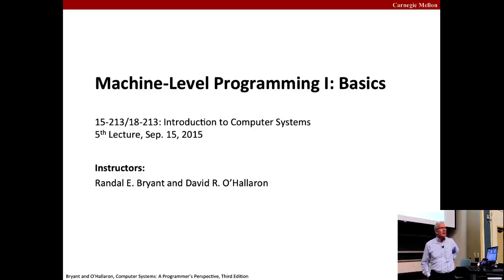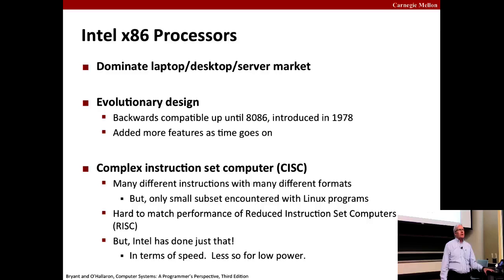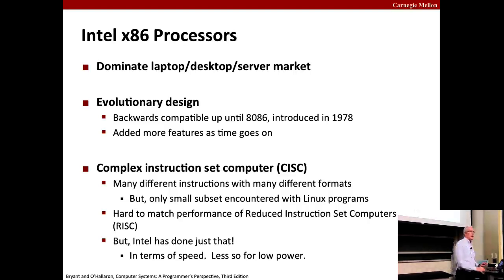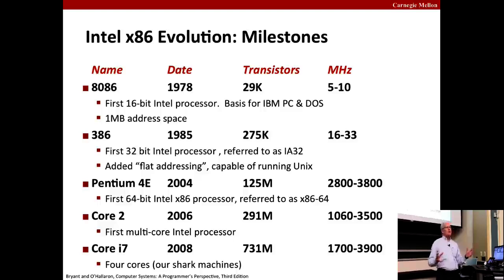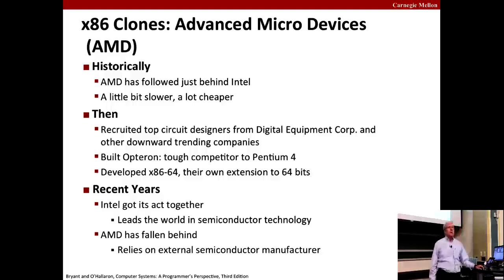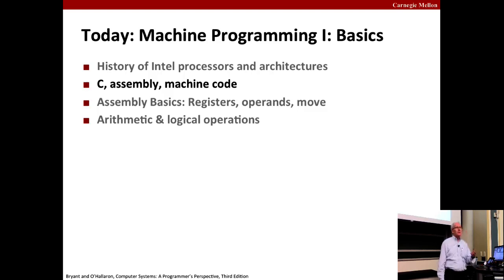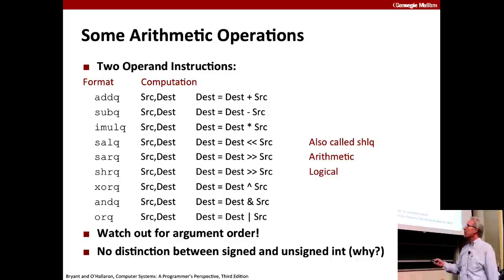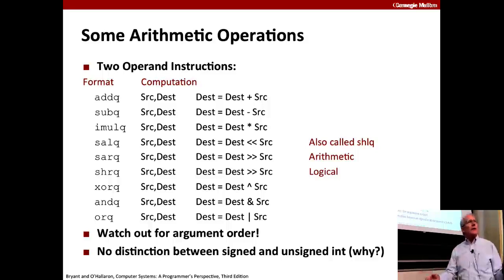05 Machine Level Programming I Basics